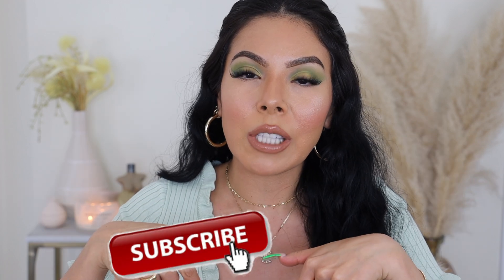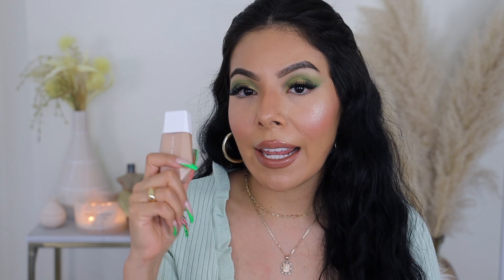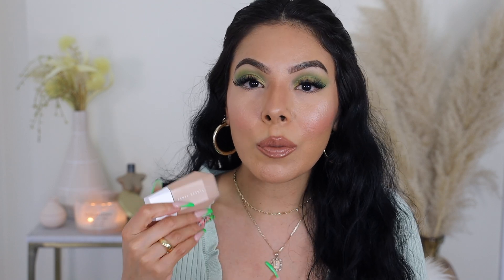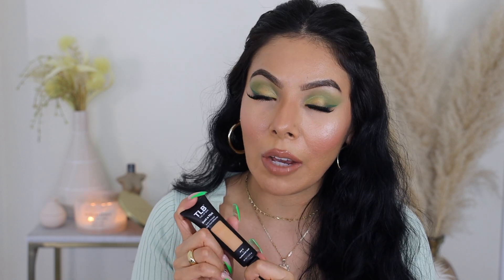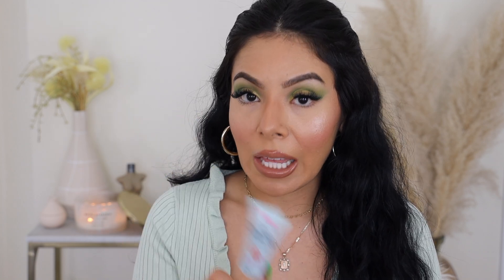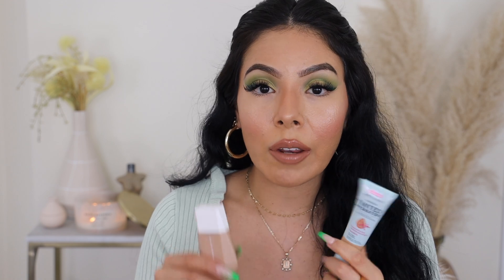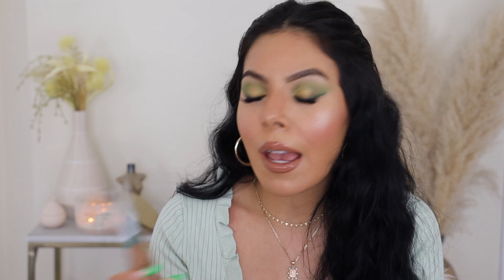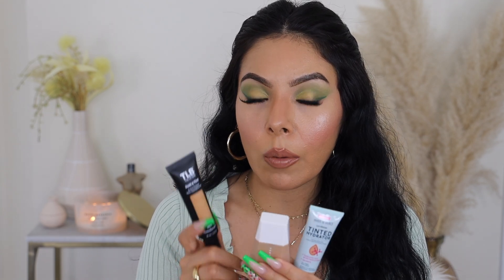SKINS TINTS YOU NEED FOR SUMMER 2021!!|| REVIEW & COMPARISONS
OPEN ME!

Products Mentioned:
ELF CAMO CC CREAM 330W
FENTY EAZE DROP SKIN TINT SHADE 11
THE LIP BAR SKIN TINT BOMBESHELL BEIGE
NARS TINTED MOISTURIZER ST. MORTIZ
WET N WILD TINTED HYDRATOR DEEP TAN
IT COSMETICS BYE BYE FOUNDATION HYDRATOR TAN

SHADE REFERENCE:
MAC: NC35
FENTY: 290 (WINTER SHADE) 300 (SUMMER SHADE)
Huda Beauty: BUTTER PECAN